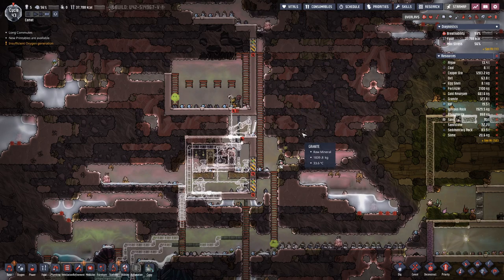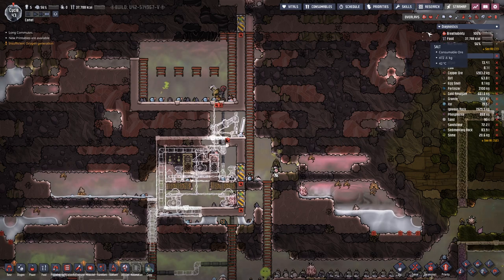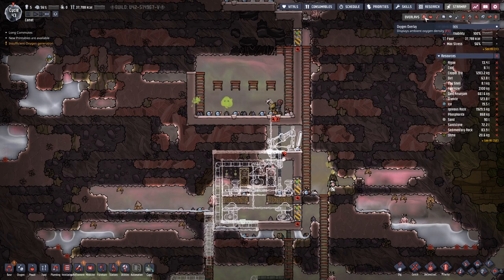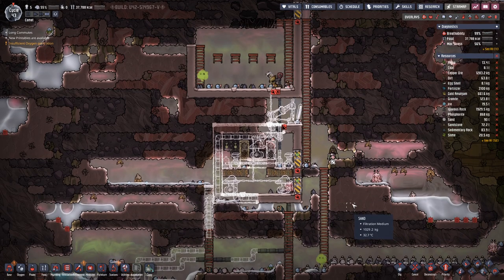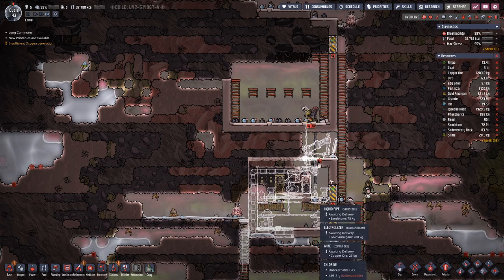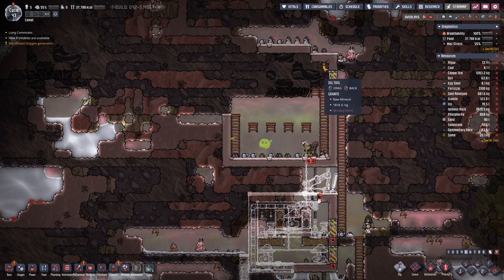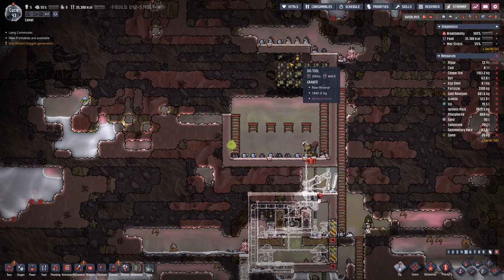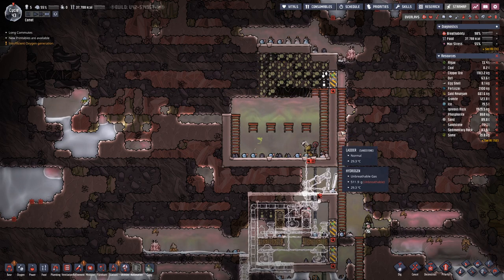Oxygen not Included - S2E8 | Dealing with stress